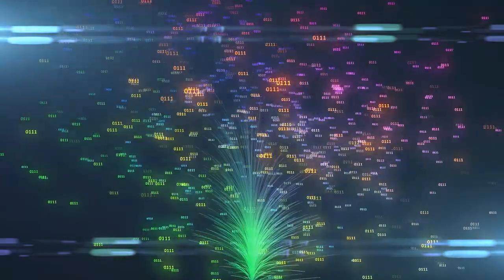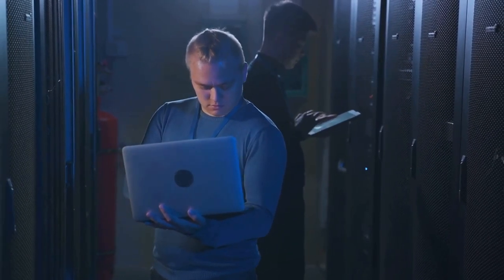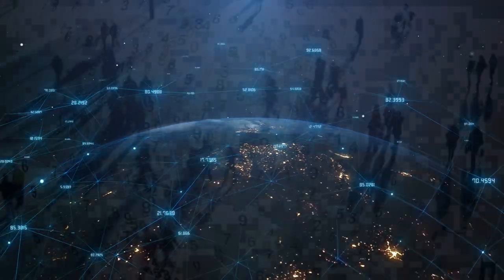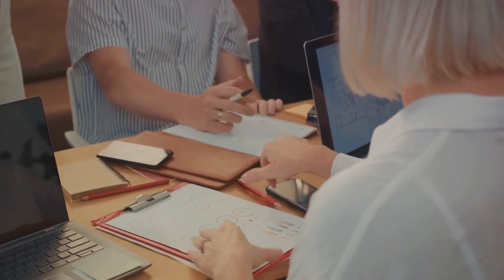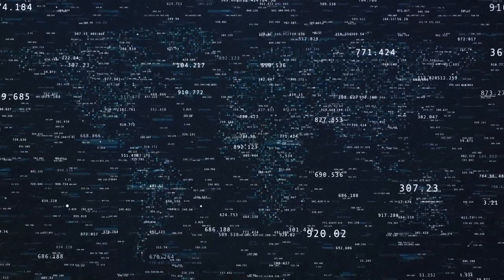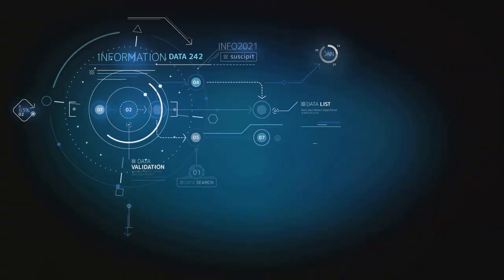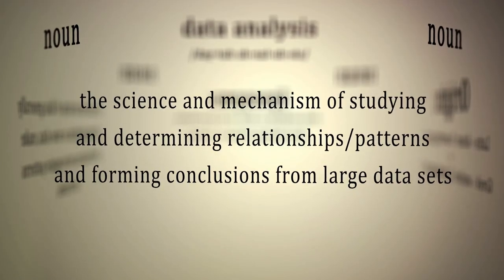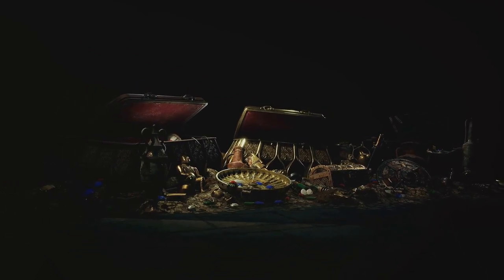Data Mining Vs Data Profiling: Discover The Differences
Explore the nuances between data mining and data profiling in this insightful video. Delve into the world of data analytics as we unravel the key distinctions between these two crucial concepts. Learn how data mining focuses on extracting patterns and valuable insights from large datasets, while data profiling is dedicated to assessing and understanding the quality of data. Gain a deeper understanding of how these techniques play distinct roles in the realm of data analysis and decision-making.